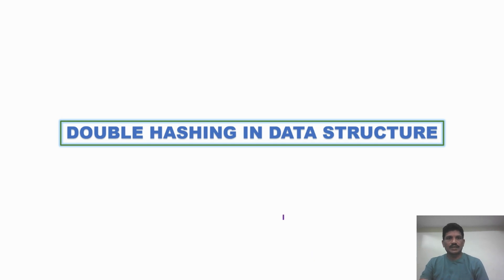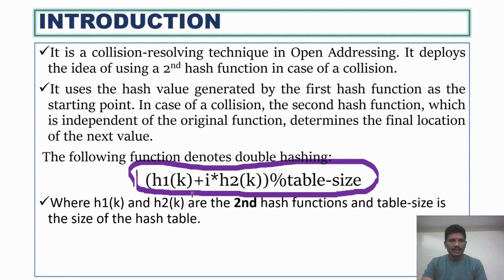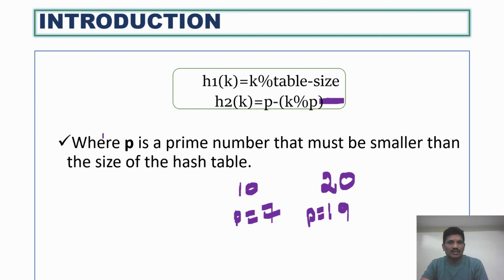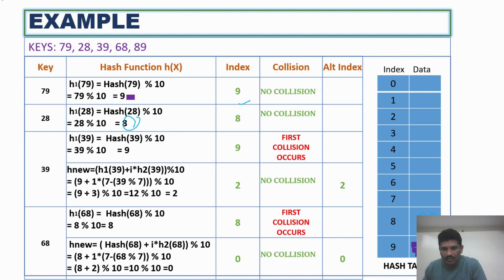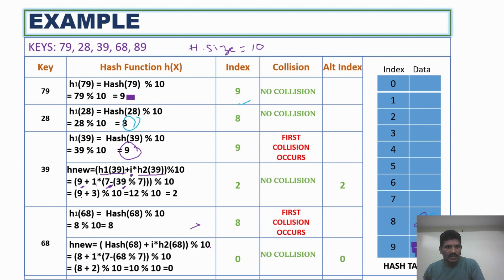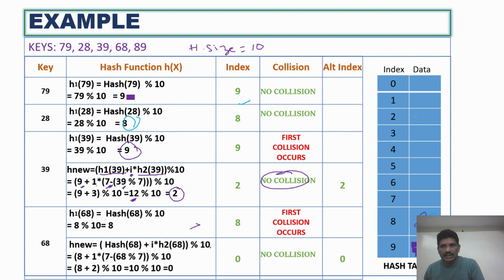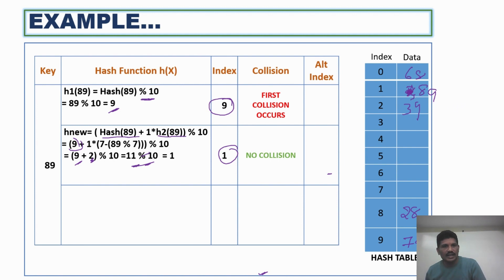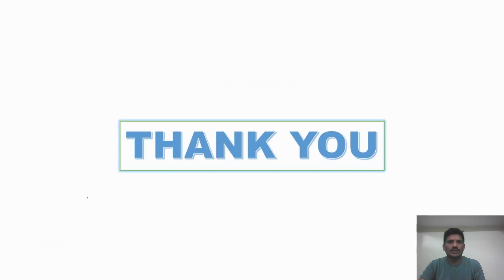Double Hashing in Data Structures With Example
Double Hashing in Data Structures, a powerful technique in data structures and algorithms! In this video, we’ll break down the concept of double hashing, its applications, and how it enhances the efficiency of hash tables.